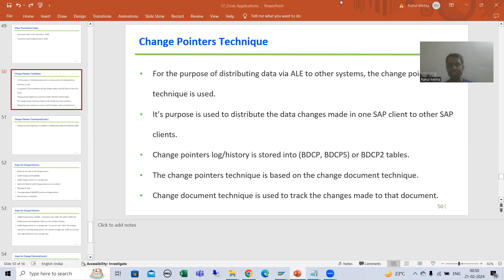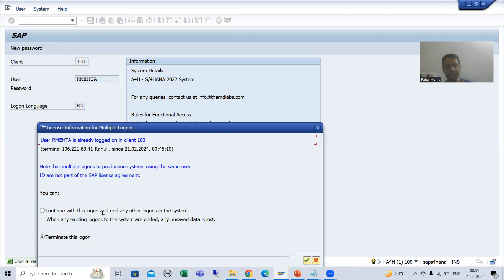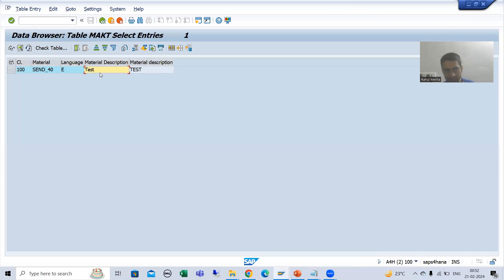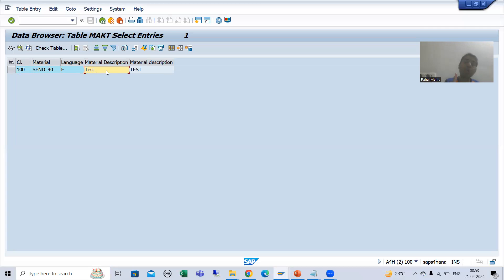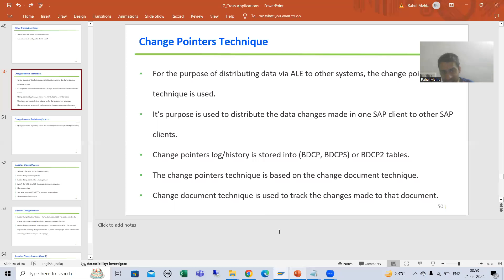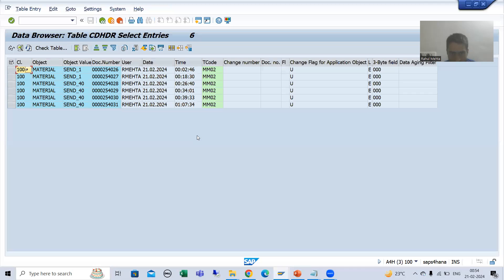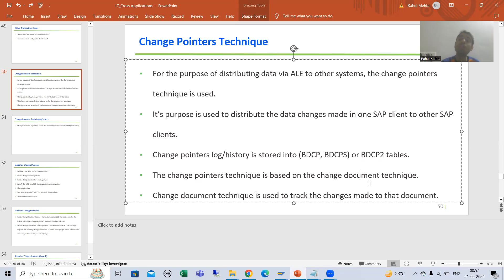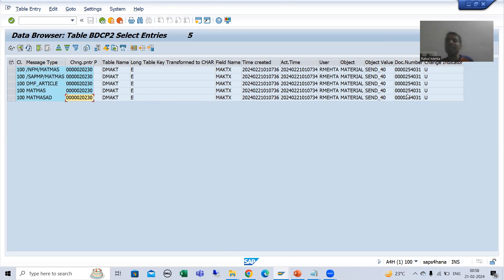58 - Cross Applications - Change Pointers - Change Document Log and Change Pointer Log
-Demo on Checking the Change Document Log into CDHDR and CDPOS Tables.
-Demo on Checking the Change Pointer Log into BDCP2 Table.